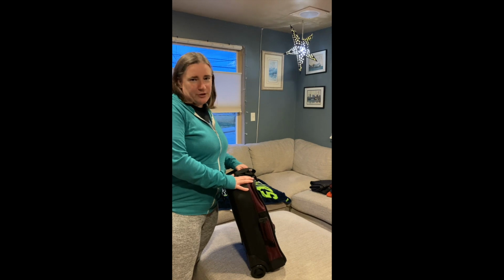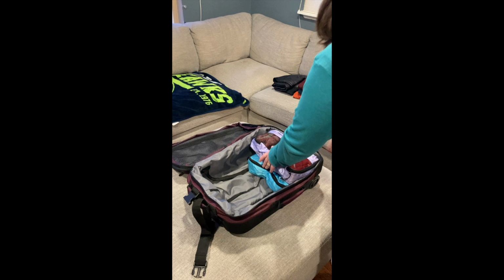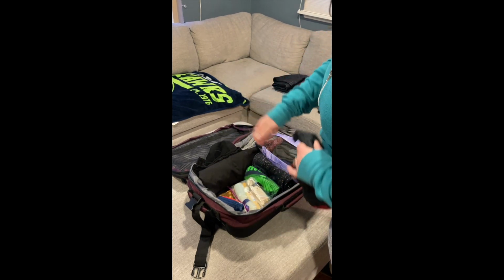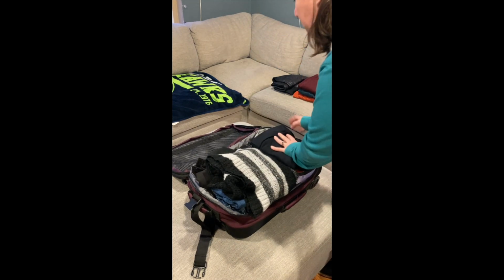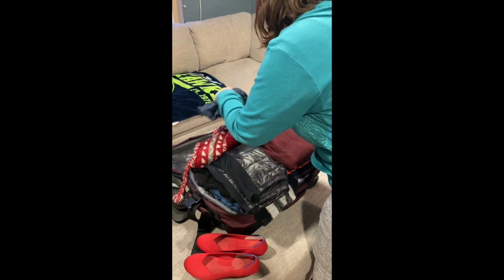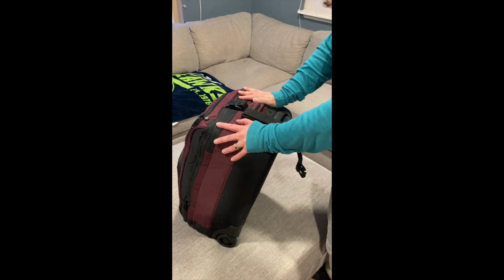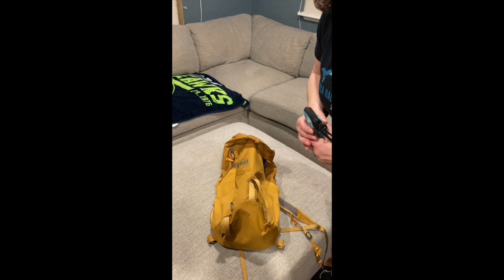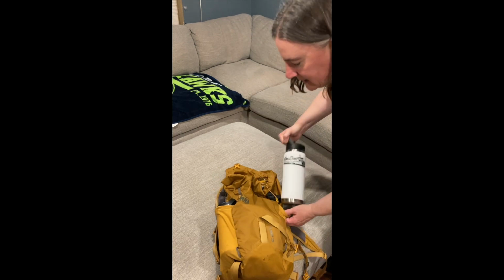How I pack for Alaska in winter in just a carry on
How I fit everything I need in a carry on and personal item for Alaska - even in winter!